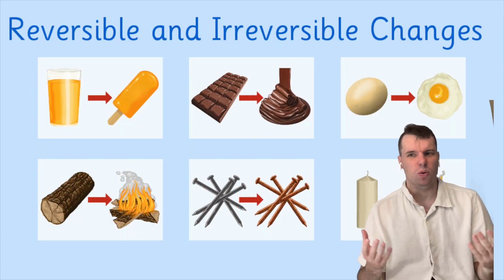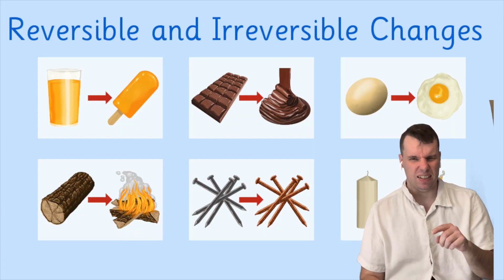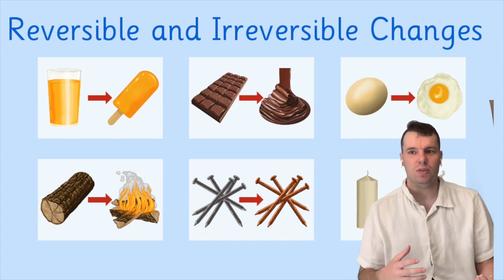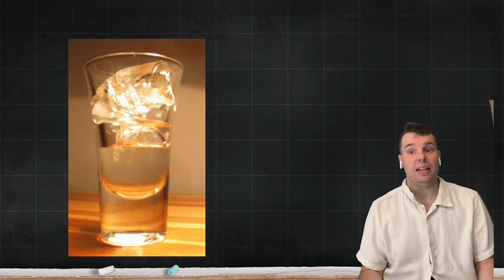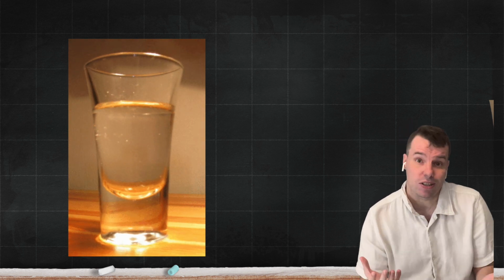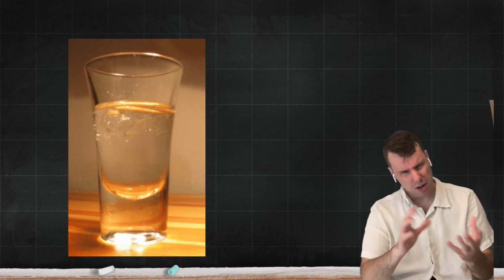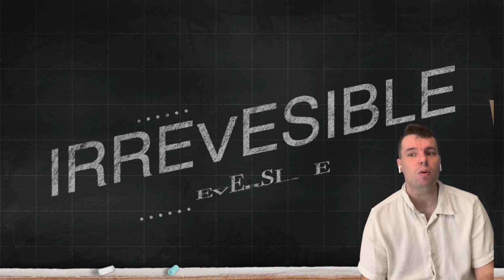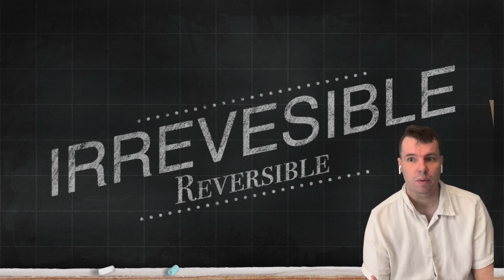Home Learning Science: Banana Bread Irreversible changes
Here's week 13 of the Home Learning Science with easy experiments you can do with stuff around your house during lockdown. This week it is all about Irreversible changes by making some delicious Banana Bread. What you will need this time:

140g butter, softened, plus extra for the tin
140g caster sugar
2 large eggs, beaten
140g self-raising flour
1 tsp baking powder
2 very ripe bananas, mashed
50g icing sugar
Adult Help

Here is a link to the recipe

and

I will try to answer any questions here or if you're in my class you can ask me anytime on DBPrimary.